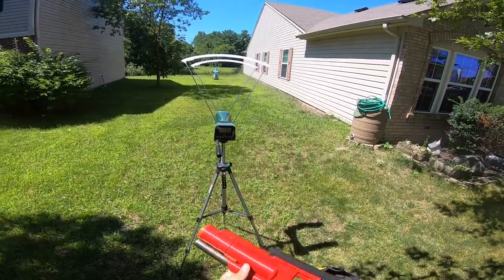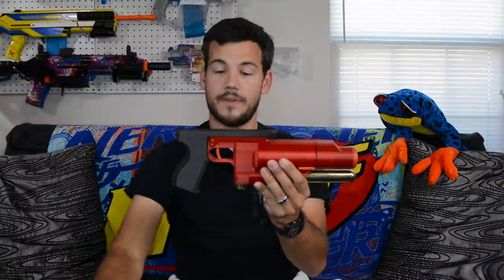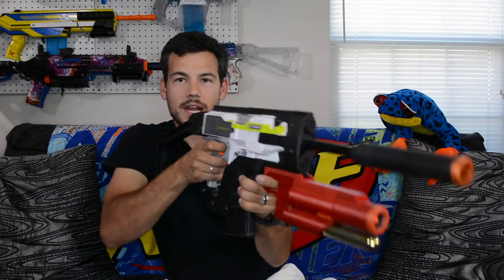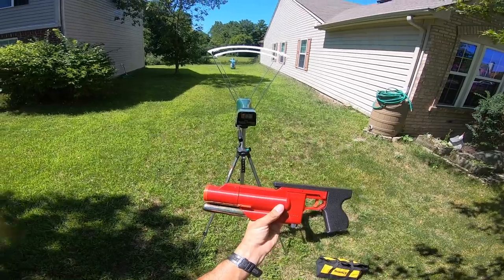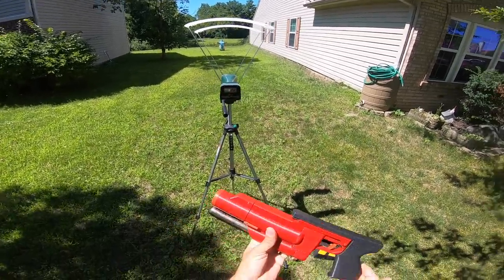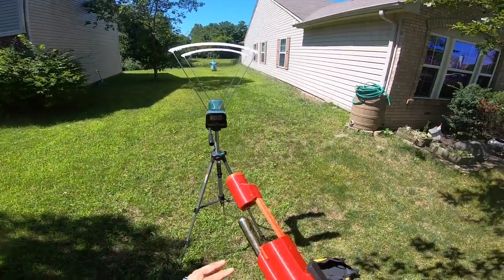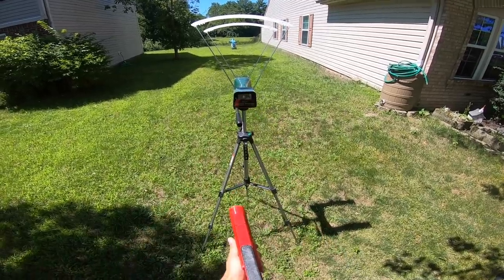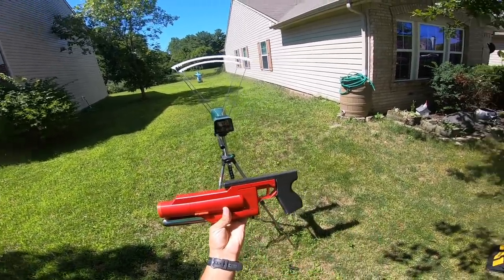[REVIEW] Microburst A 3D Printed Co2 powered Nerf Shotgun Pistol Masterkey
I got the special opportunity to test and review the Microburst by Ansuzalgiz. This is a 3D printed Co2 powered Nerf Shotgun, that can be run as both a pistol or mounted to Picatinny rail as a masterkey. Check out the review and let me know what you think in the comment section, and while you're at it would you please Like, Subscribe, and Share to keep this channel growing.